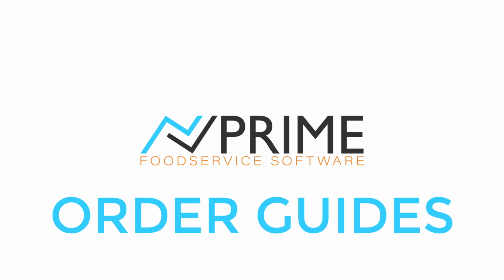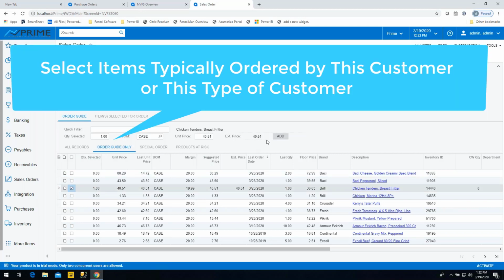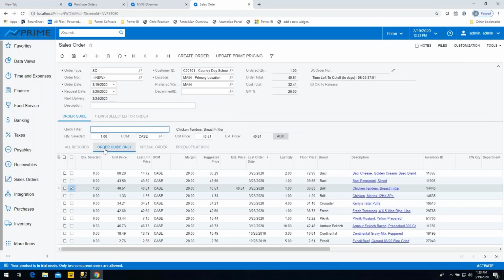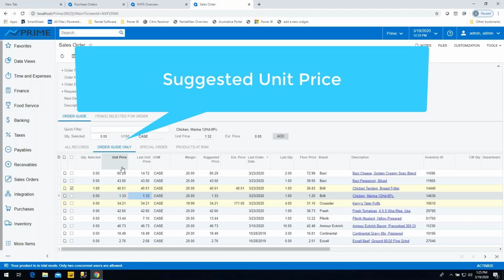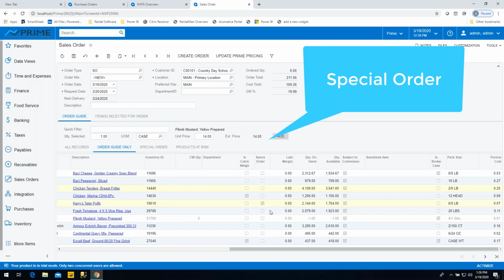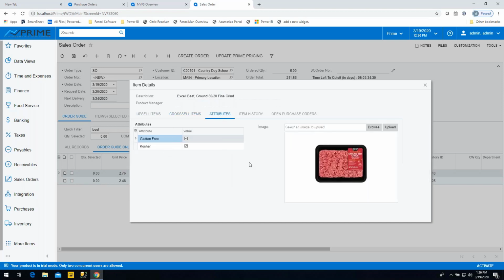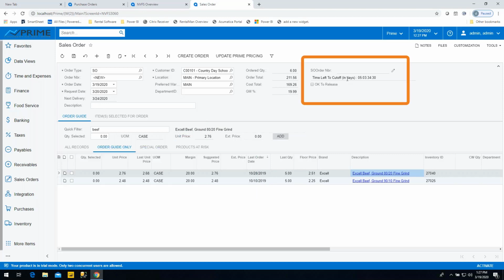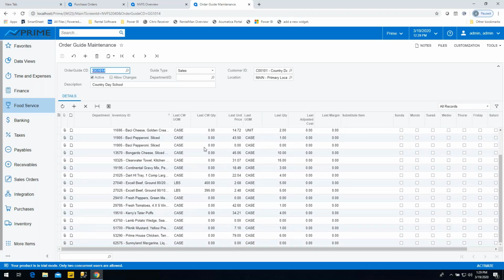Order Guides in Prime Foodservice Software Built in Acumatica Cloud ERP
Prime Foodservice Software Order Guides provide a front end for rapid-order entry and give each food distribution salesperson, whether they’re on the phone or in person, the confidence that they have all of the information at their fingertips to upsize, cross-sell, or up-sell the order.
Prime Food Software is a complete, modern software solution built in the Acumatica Cloud ERP framework specifically for the needs of food distributors.